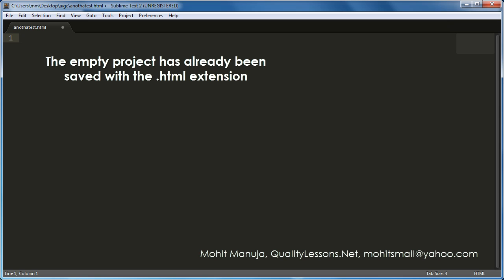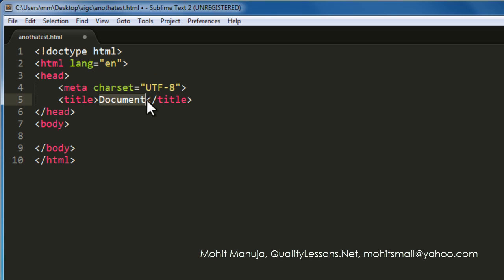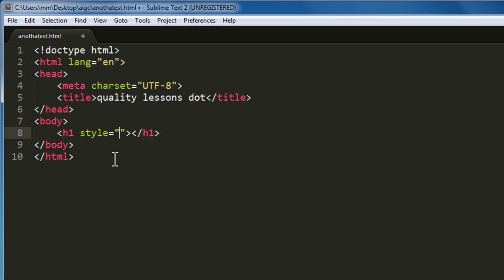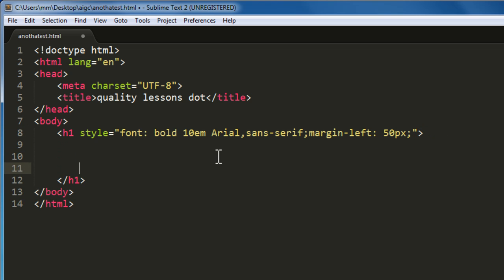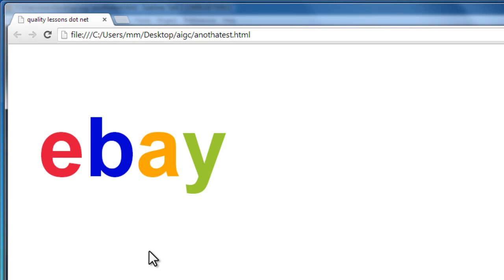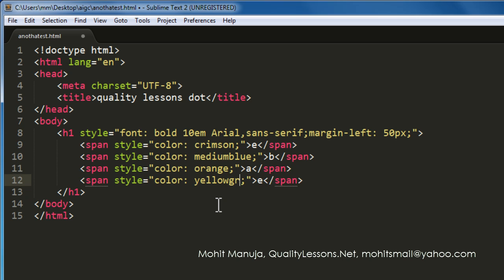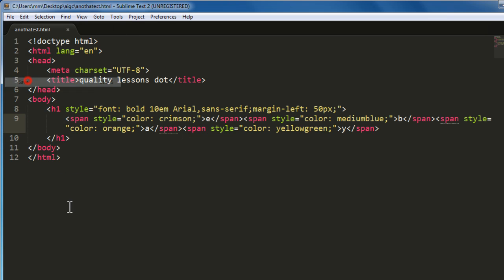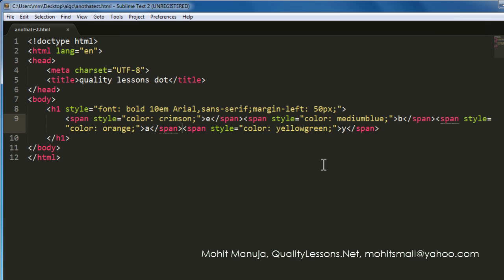Sublime text tutorial: Using Emmet- a quick demo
Emmet — the essential toolkit for web-developers
Emmet is a plugin for many popular text editors which greatly improves HTML & CSS workflow: